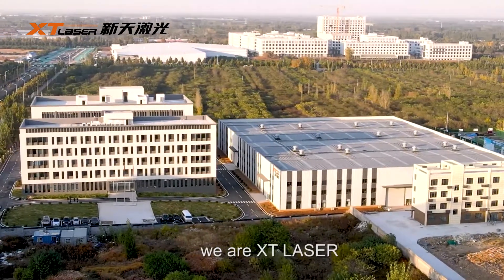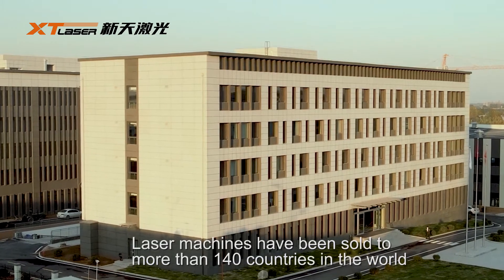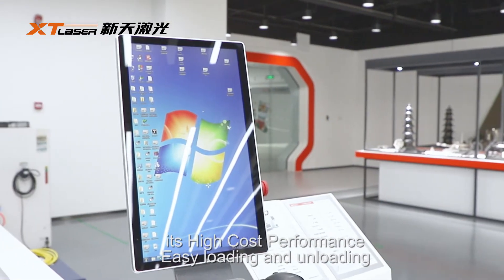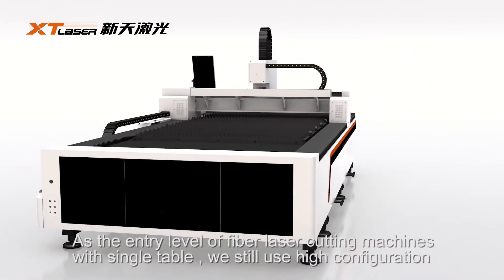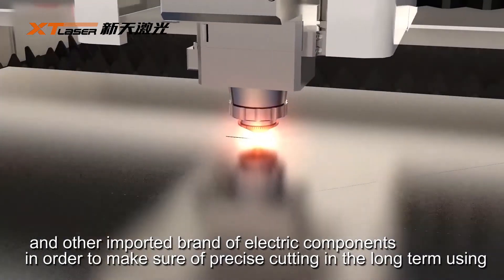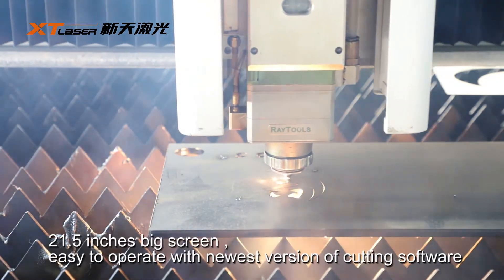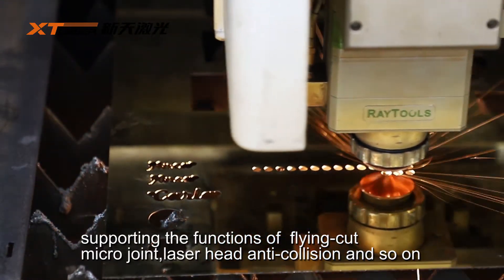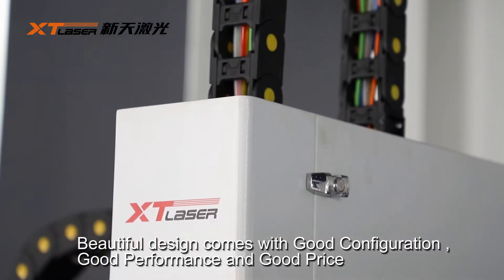English version introduce for XTC-F1530H fiber laser cutting machine